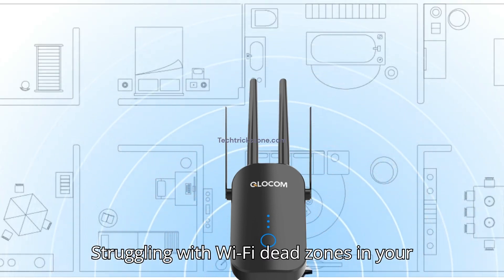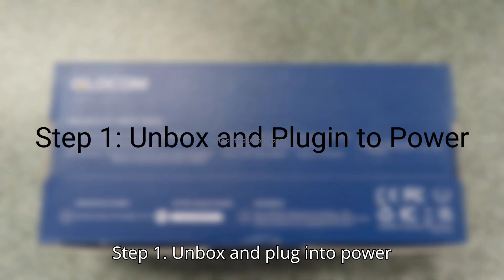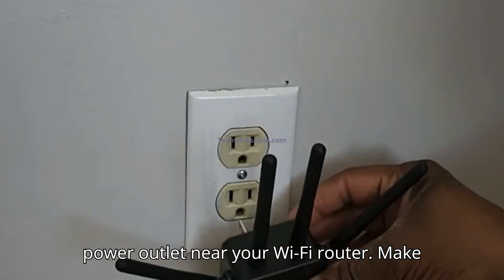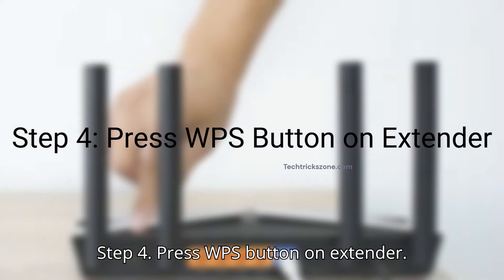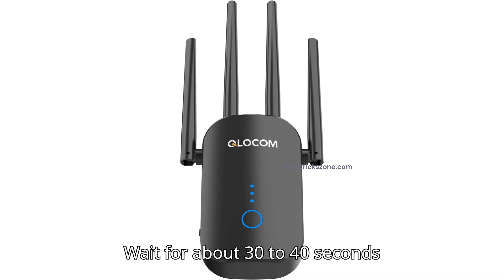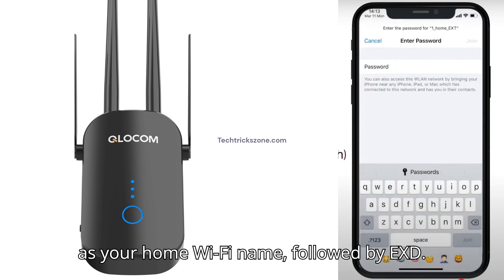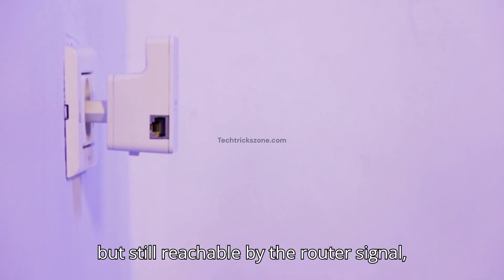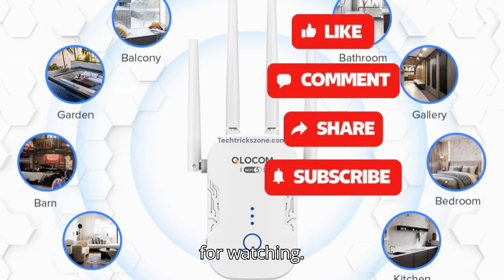Qlocom Range Extender Setup Using WPS button , No Password & Login Needed | Qlocom Signal booter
Setup Qlocom WIFI Range Extender/ Signal booster Device using WPS button to Extended wifi range without login or physical connection.